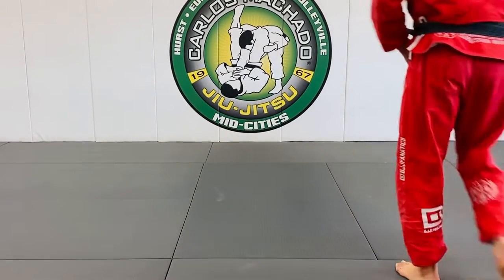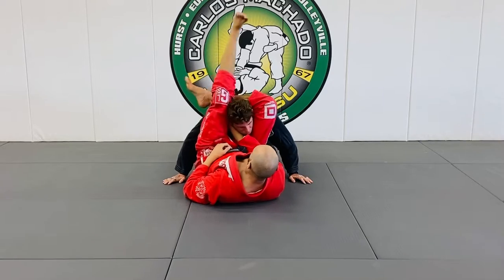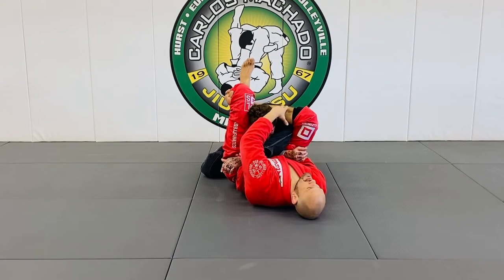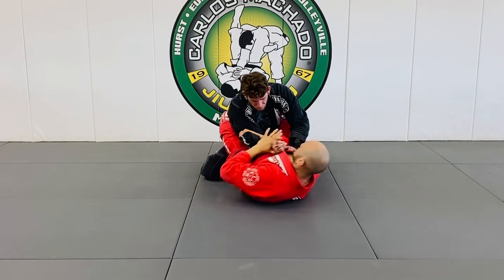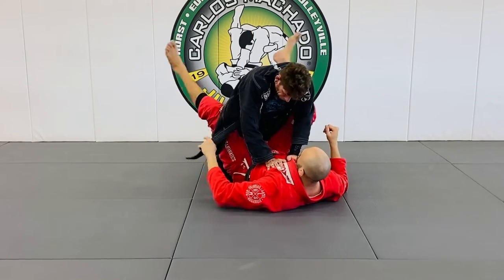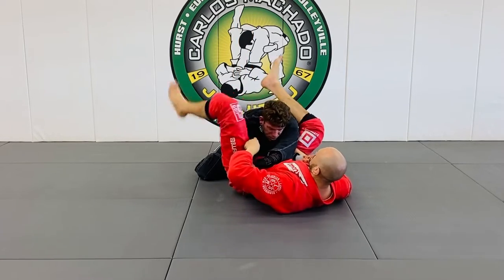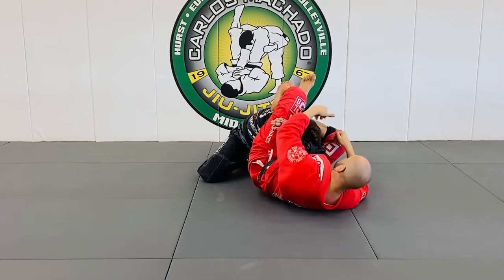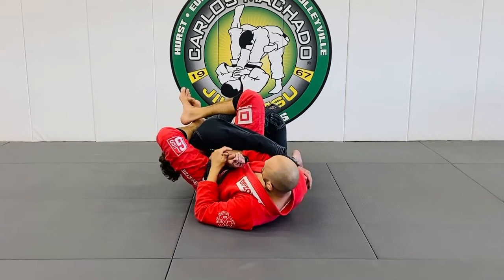Dead Orchard Trap from the Lapel Arm Trap from Closed Guard by Greg Hamilton BJJ dot com